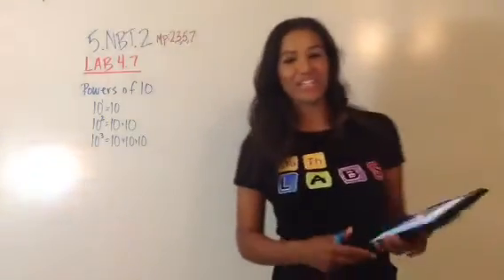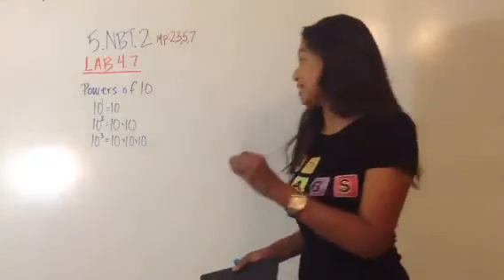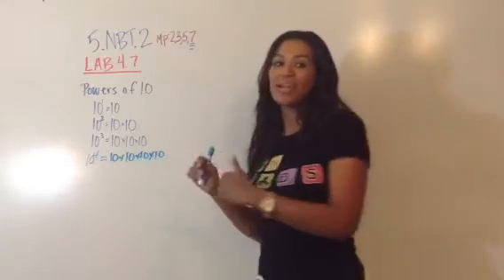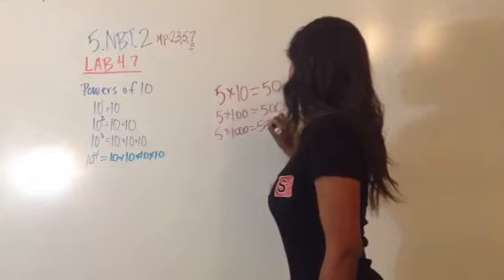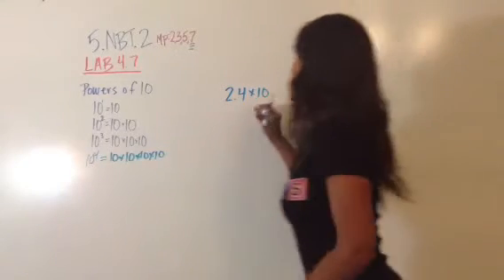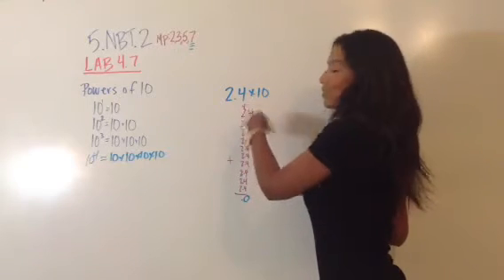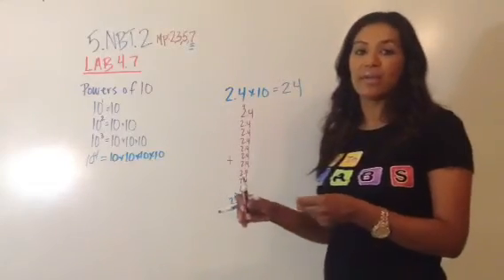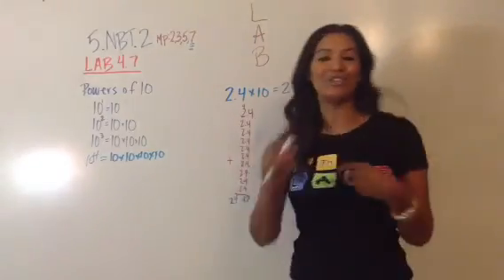5. NBT.2 MaTh LABS 4.7 Powers of 10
Connect Core Math is re-releasing Math LABS this summer 2018.  These were previously piloted in 2014, and now they will be available for anyone for a limited time until consumables are sold in Fall of 2019!
 One of my goals is to show teachers that you don't need a fancy software system or computer application to teach! The joy of mathematics is found all throughout the pages of this program! Explore this methodology yourself and transform your classroom!
to purchase MaTh LABS to pilot in your classroom!